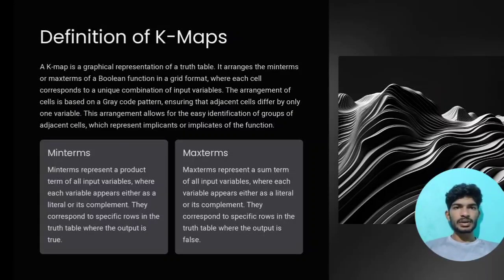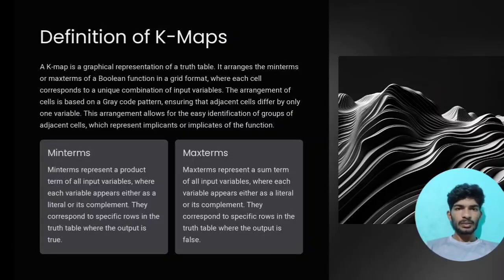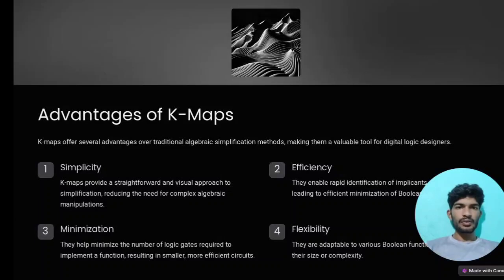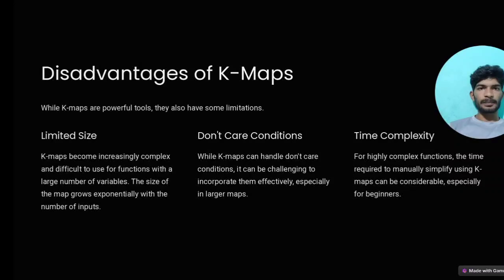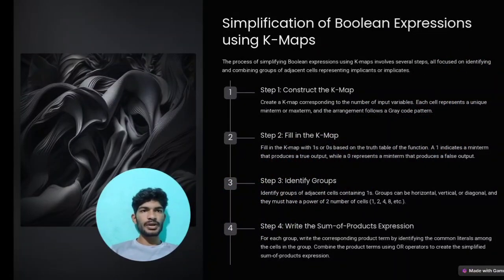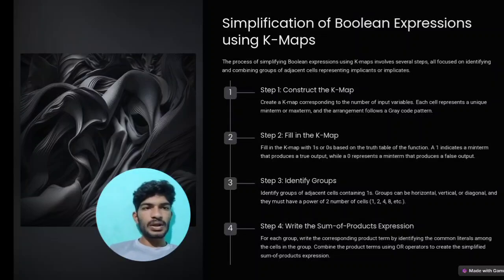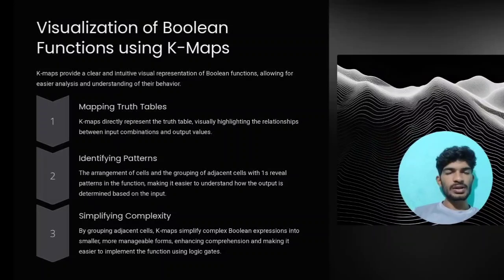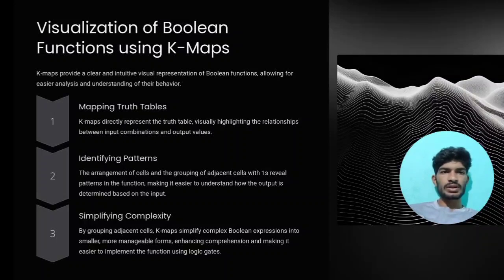Concept of K-map||Advantages||Disadvantages